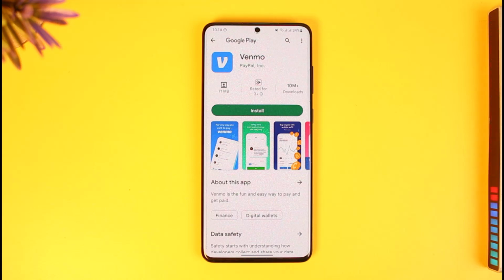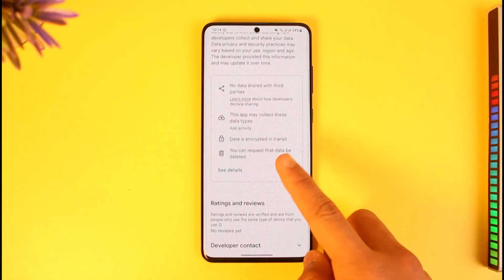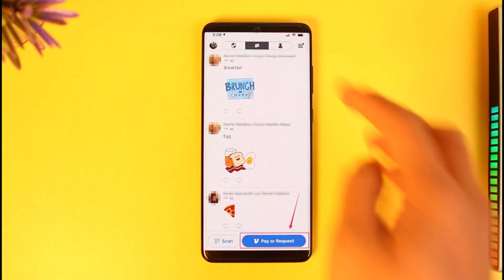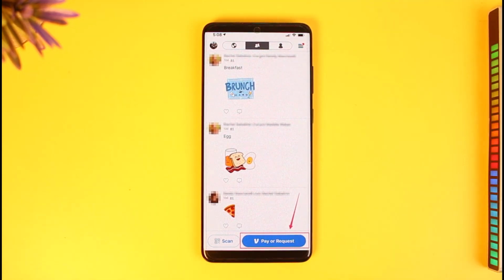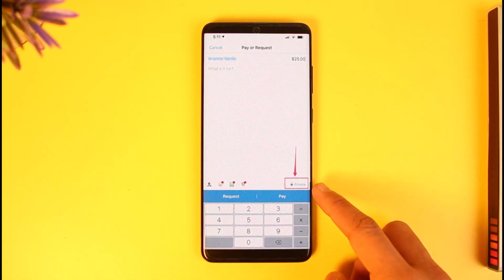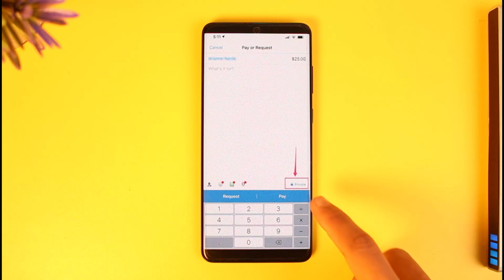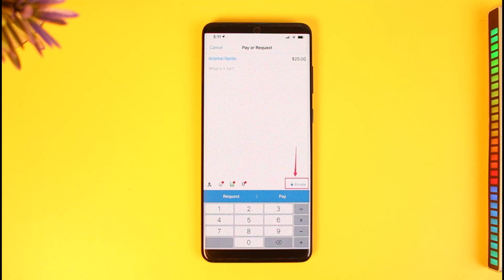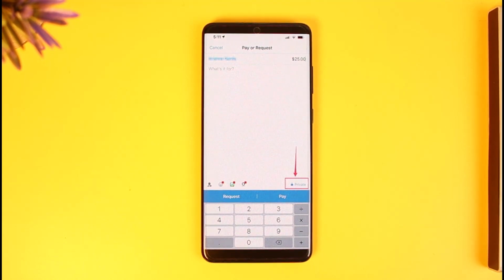How to Send Money on Venmo !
In this tutorial video, I will quickly guide you on how you can send money on Venmo. So, make sure to watch this video till the end. We try to be responsive to as many questions as possible.

► Chapters:
0:00 Introduction
0:10 Send Money on Venmo
1:02 Conclusion